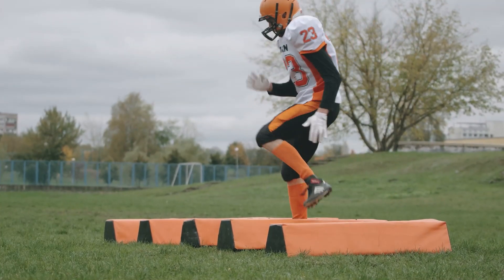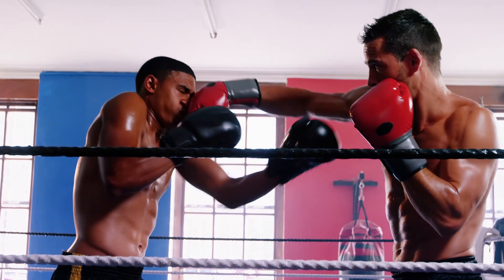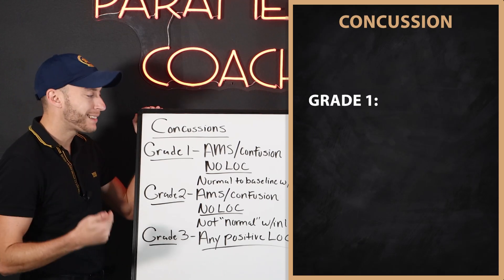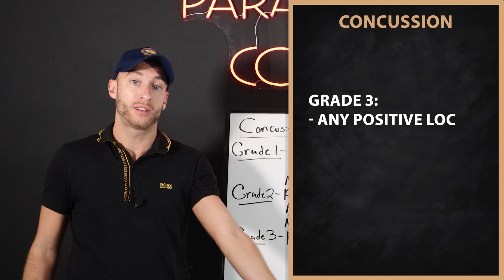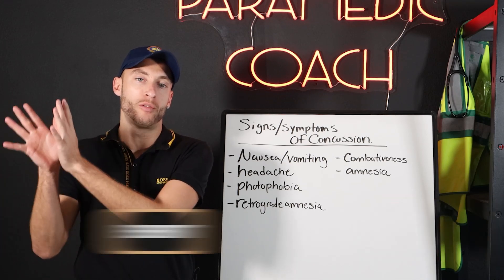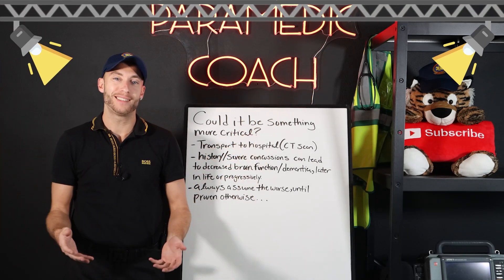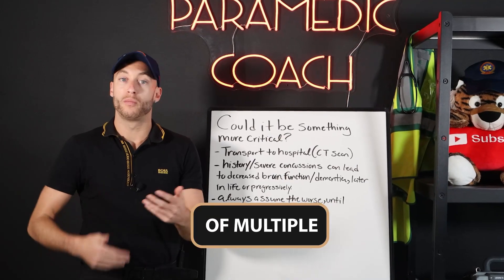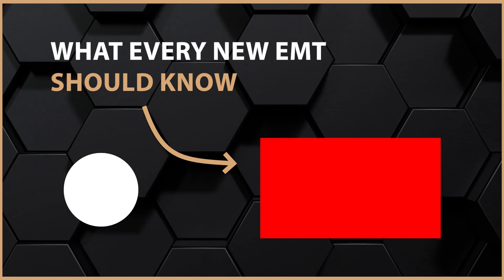CONCUSSION Review for EMTs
In this video, we'll review the signs and symptoms of a concussion and what to do if you see someone with one. We'll also cover the symptoms of a TBI (traumatic brain injury) and how to recognize them.

Some athletes are at high risk for concussion and TBI.

This video is designed to help you recognize the symptoms of a concussion and to provide you with information about what to do if you see someone with a concussion. We hope this video is helpful, and that it helps you protect the health of your community!

Whether you are an EMR, EMT, AEMT or Paramedic student, this video will cover your EMS education curriculum.

Be Great,